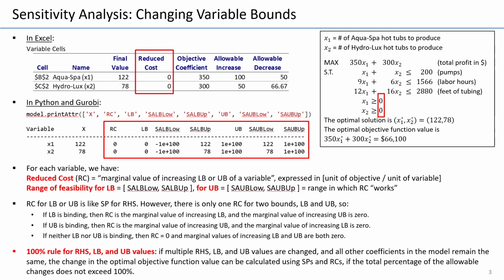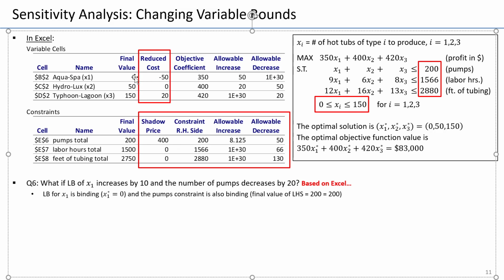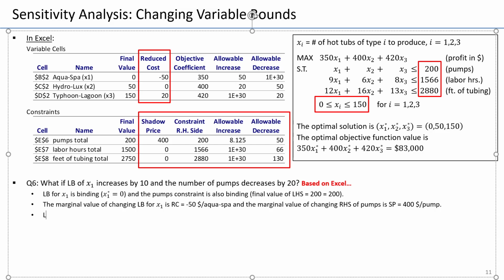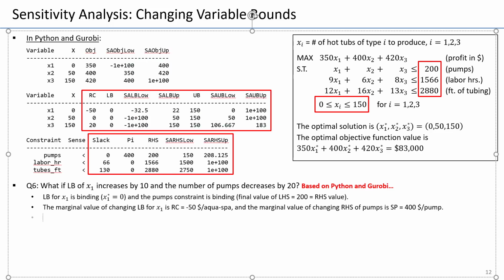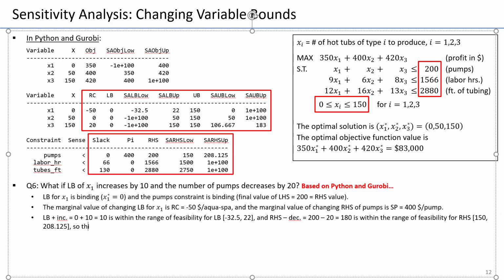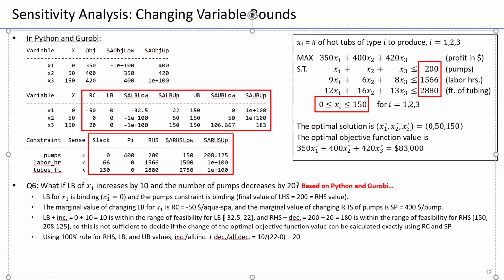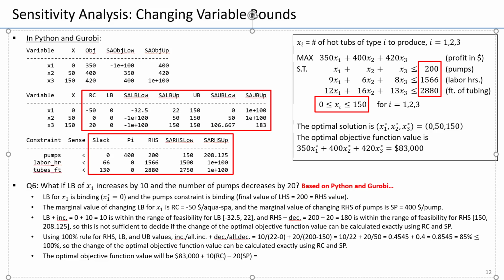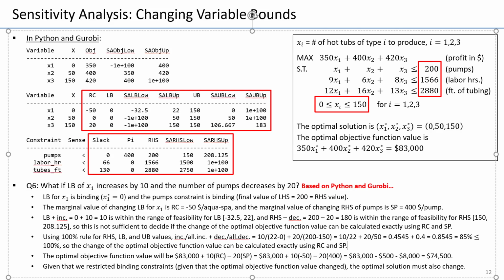10. Sensitivity Analysis for LP - Changing multiple LB, UB, RHS values and the 100% rule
This video demonstrates what happens to the optimal solution and the optimal objective function value in Linear Programming (LP) problems when we change multiple lower bound (LB) and upper bound (UB) values as well as constraint right-hand-side (RHS) values.